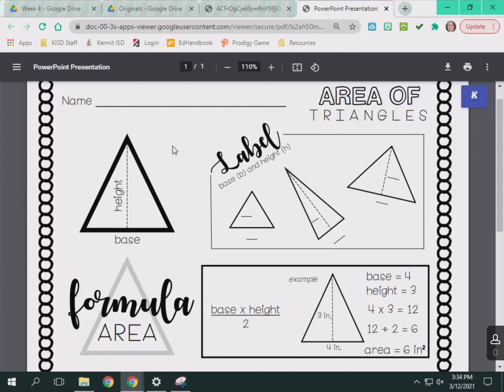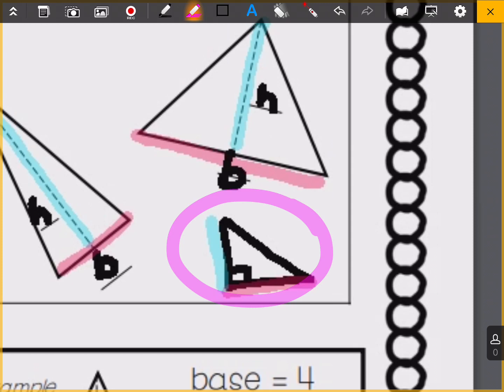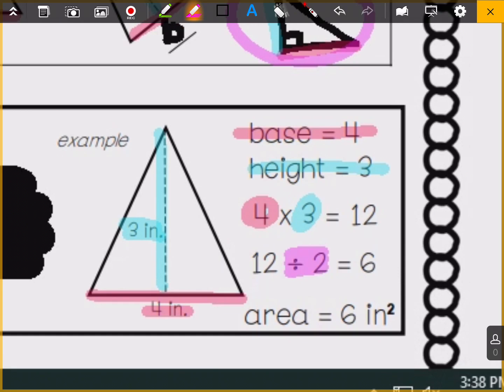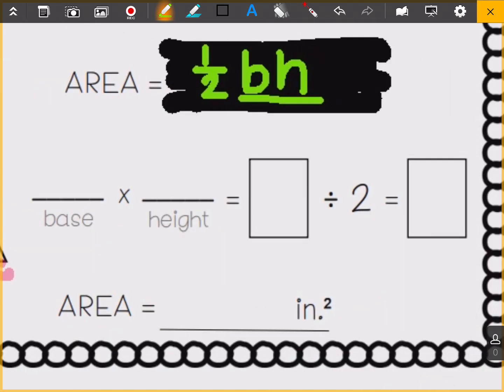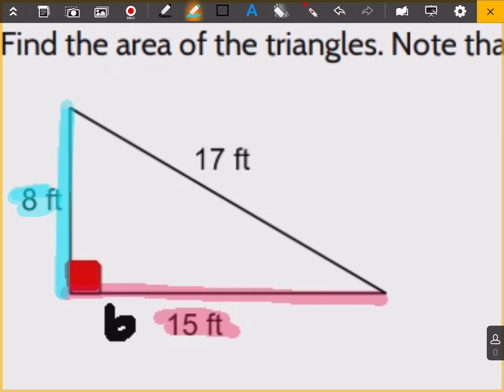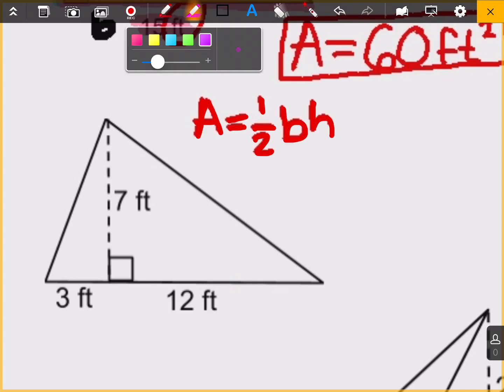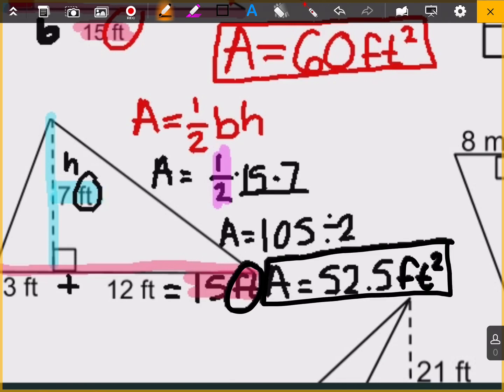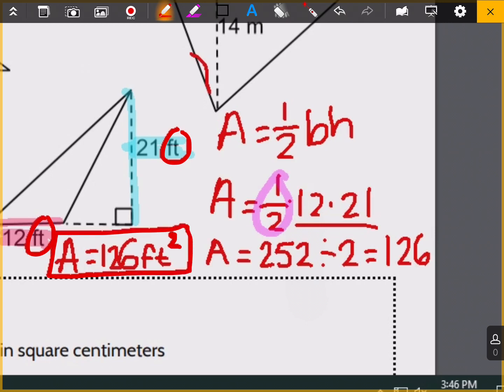Area of a Triangle Notes